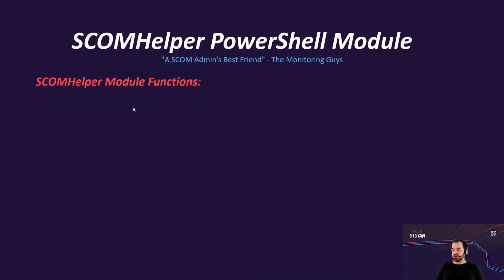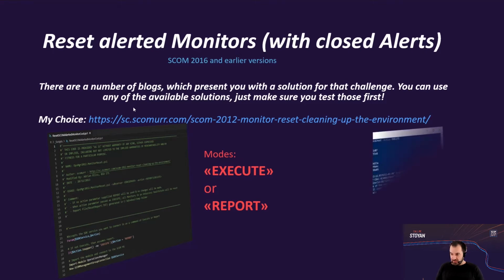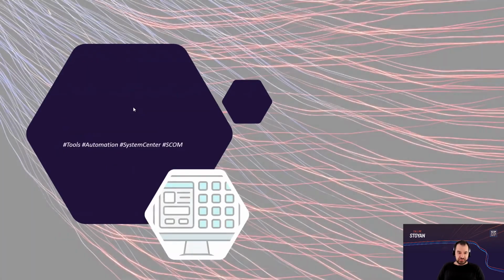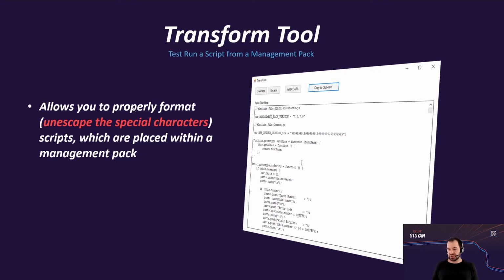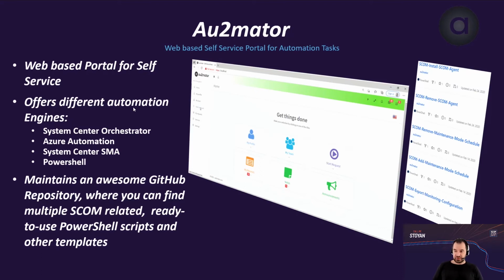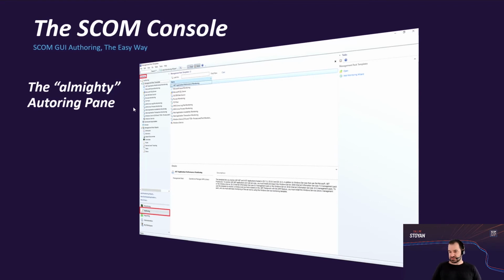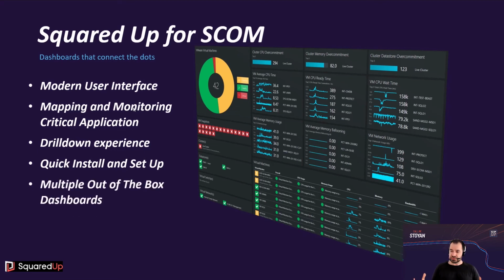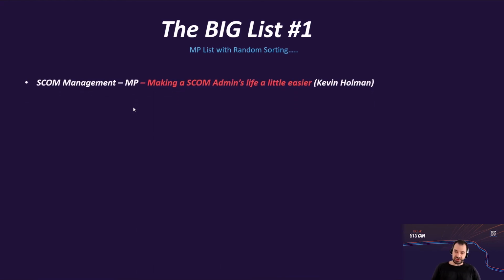Automating away common SCOM administration without writing code by Stoyan Chalakov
Discover the best tools and scripts that SCOM experts and admins use on a daily basis, to automate away repeated tasks and drive efficiencies.